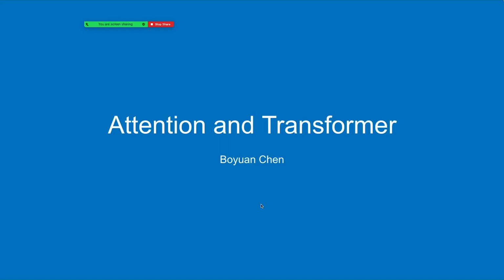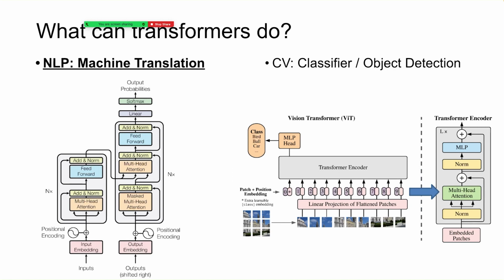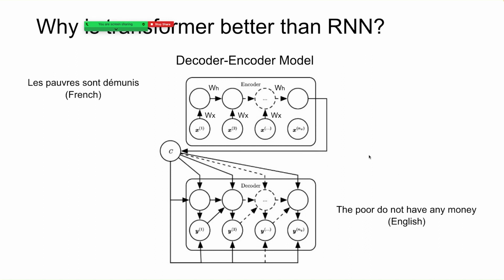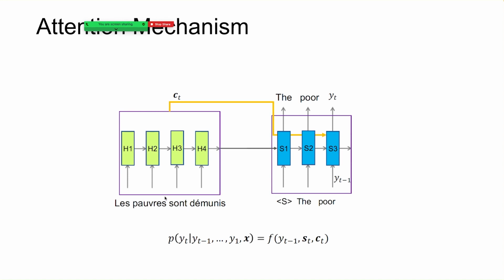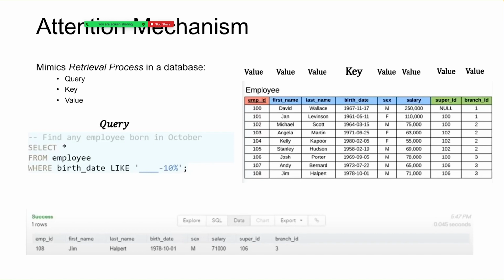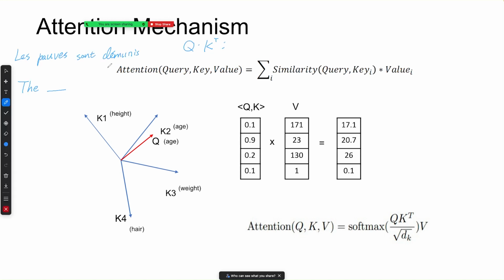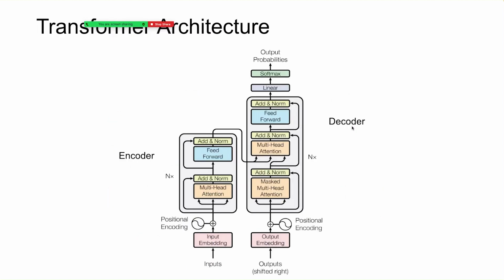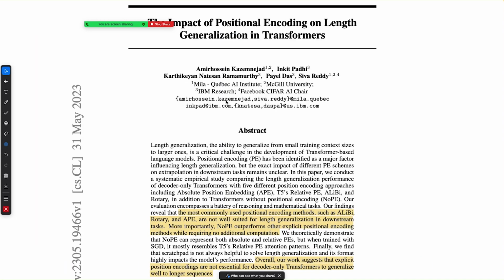Transformers Lecture / Transformers Full Explanation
This is a lecture I gave to undergraduate students at NYU Abu Dhabi. The goal is to help first-time transformer learners with basic machine learning knowledge to better understand transformer.